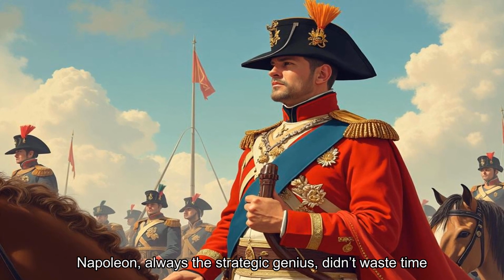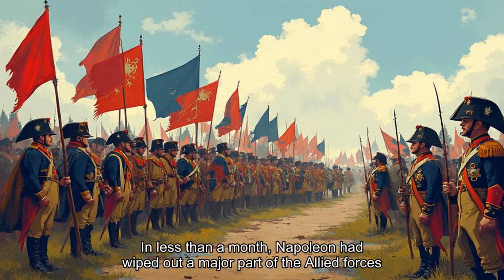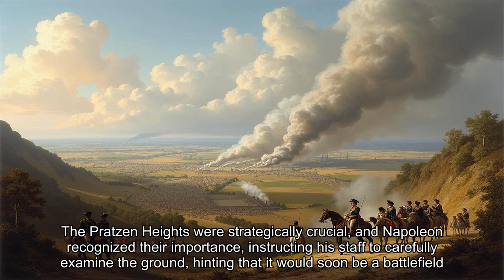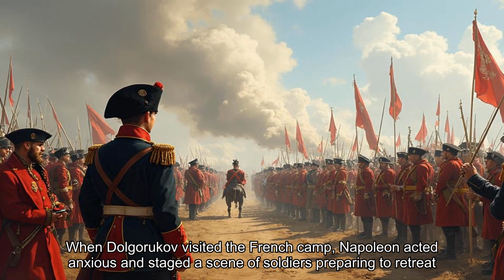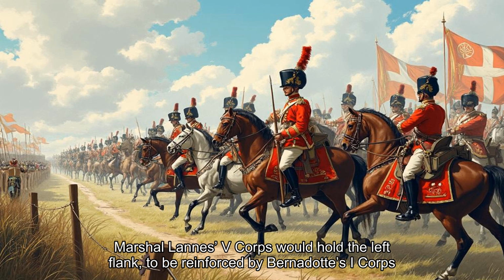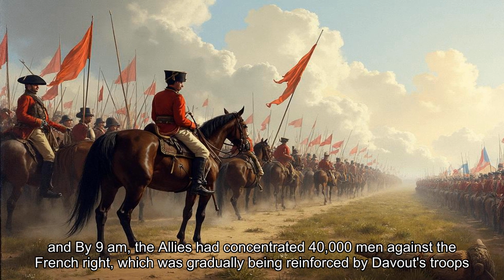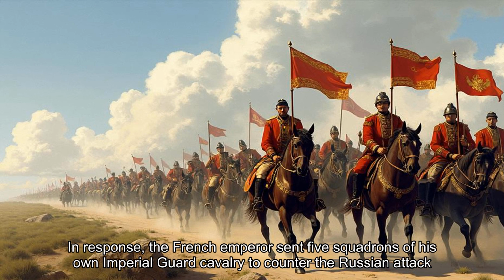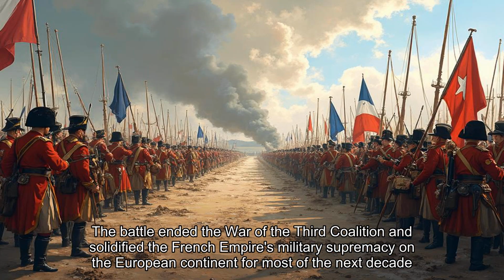The Battle of Austerlitz: How Napoleon Outsmarted the Greatest Allied Forces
Battle of Austerlitz – one of Napoleon Bonaparte’s greatest triumphs and a key turning point in European history. Known as the Battle of the Three Emperors, this epic clash on December 2, 1805, pitted Napoleon’s French Grande Armée against the massive allied forces of the Austro-Russian coalition, led by Tsar Alexander I and Holy Roman Emperor Francis II. Against the odds, Napoleon’s tactical brilliance and strategic deception at Austerlitz secured a decisive victory that would solidify France’s dominance in Europe for nearly a decade.

In this video, we’ll explore:

How Napoleon outmaneuvered a superior Austro-Russian force through a series of brilliant tactics.
The incredible strategies behind the French victory at Austerlitz.
Key moments like the capture of Vienna, the luring of Allied forces to the Pratzen Heights, and the devastating counterattack that split the Allied lines.
The aftermath and historical impact of Austerlitz, including the Treaty of Pressburg and the dissolution of the Holy Roman Empire.
This is the story of the battle that cemented Napoleon’s legacy as one of history's greatest military leaders and reshaped Europe’s future. Join us as we uncover the incredible events, strategies, and secrets of Napoleon's victory at Austerlitz.